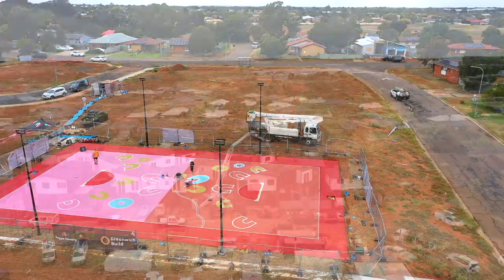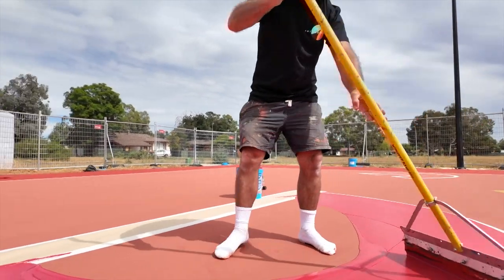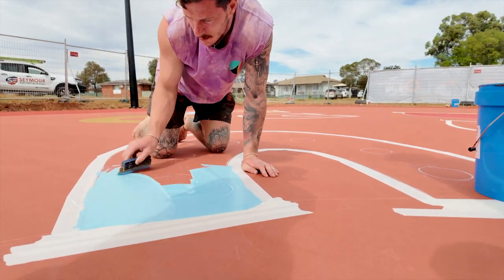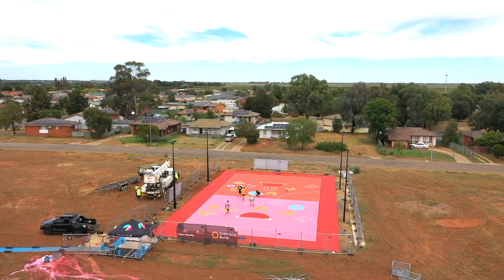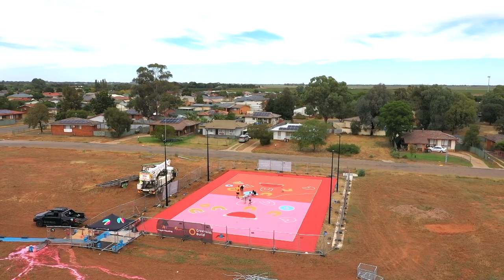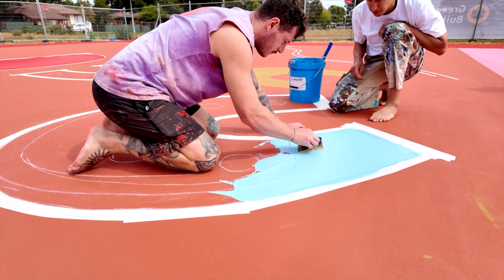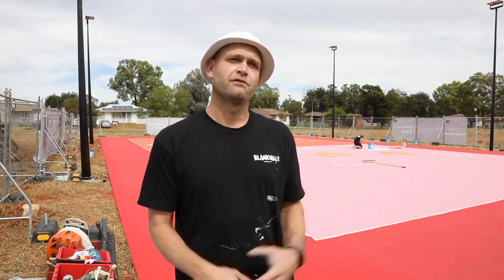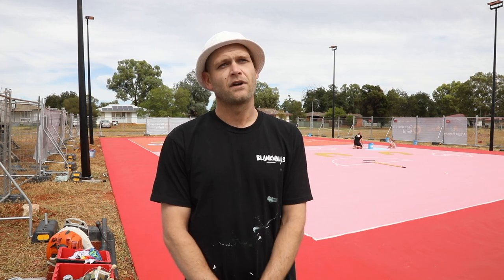Griffin Green Basketball Court - Bringing All Communities Together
The Griffin Green affordable housing project, a joint initiative between Argyle Housing and Griffith City Council, is making strides in its mission to provide high-quality, low-cost housing options for key workers within Griffith. Depending on your needs, 2 and 3-bedroom townhouses will be available to rent in early to mid 2024.

This project boasts easy access to an array of conveniences including a Community Hub and central green space.

This brand new basketball court represents our inaugural collaborative endeavor with the local community. Renowned local Aboriginal artist, Karissa Undy, has contributed a breathtaking artwork for the court, which was expertly brought to life by Blank Walls and Artcourts. Notably, the artwork was further enriched as local community members joined together to imprint their handprints onto the court, imbuing it with a sense of shared ownership and unity.

Our hearts are filled with gratitude for everyone's participation in this transformative project. We eagerly anticipate the grand opening of the entire park very soon!